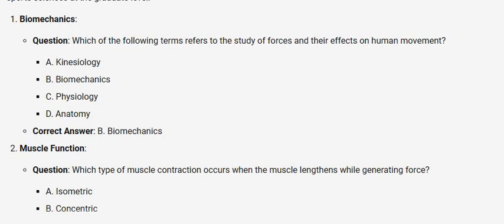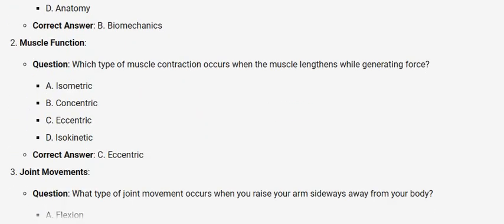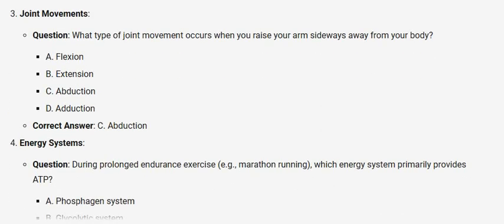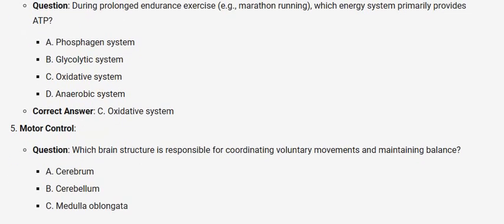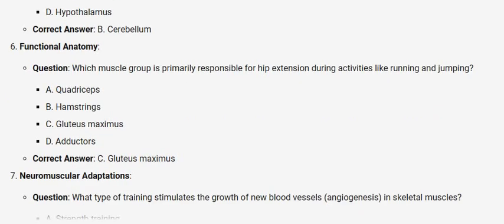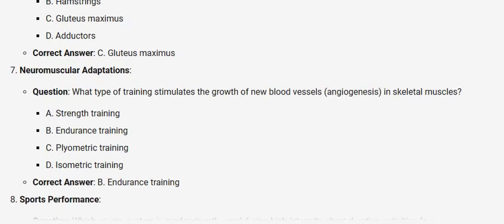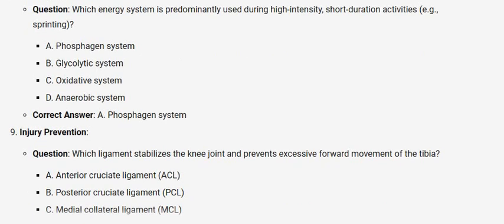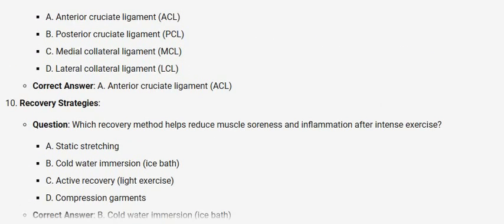Mastering Human Movement: 10 Challenging MCQs for Sports Science Students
In this educational video, we dive into the fascinating world of human movement. We explore essential concepts, muscle functions, joint movements, energy systems, and more. Whether you’re a sports science student or simply curious about how our bodies work, these MCQs will challenge your knowledge and enhance your understanding of locomotion and movement.